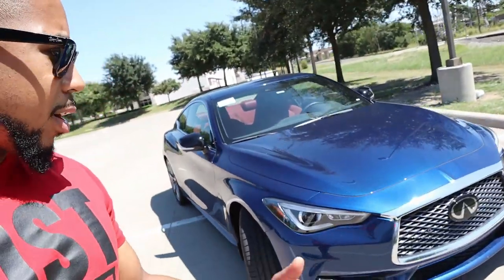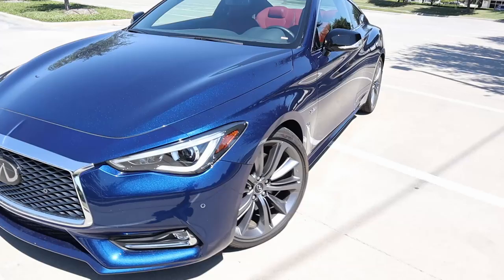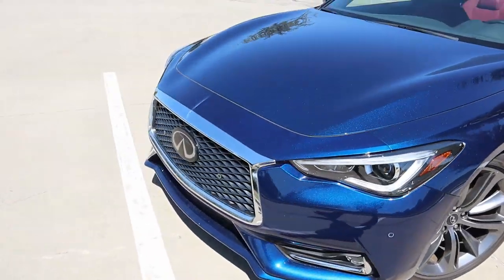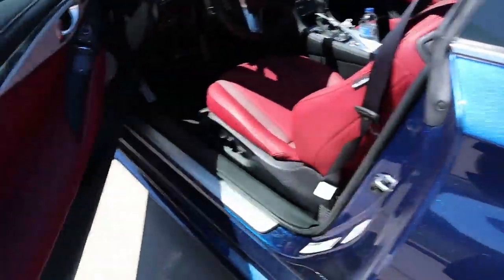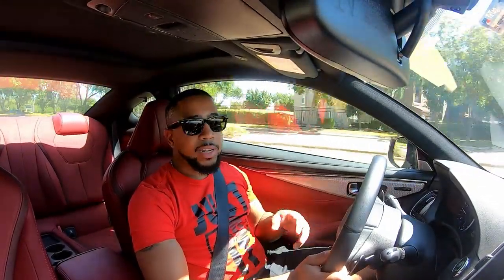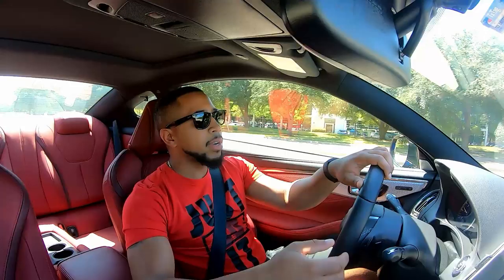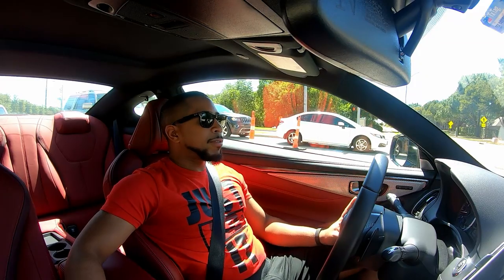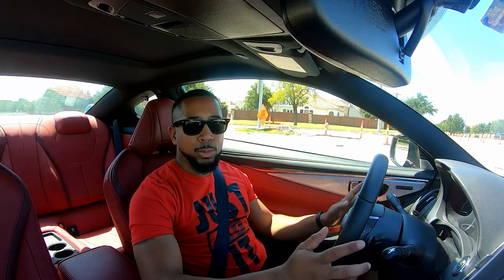INFINITI Q60 Red Sport 400 Review *Enthusiast POV*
Thank you to Austin INFINITI for providing this awesome loaner vehicle while my Q60 is in service and allowing me to review this beautiful Red Sport for you guys. Their link is below! Feel free to browse their awesome new and pre-owned inventory!

Camera Gear:
Canon EOS M50
Rode Mic VideoMicro
Joby Gorillapod 3k